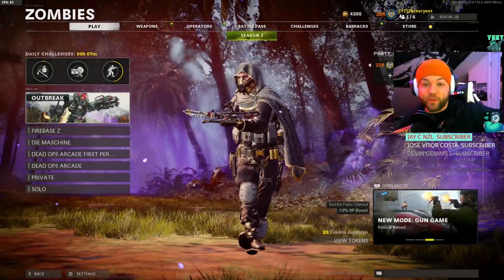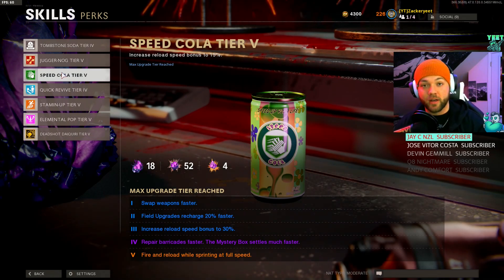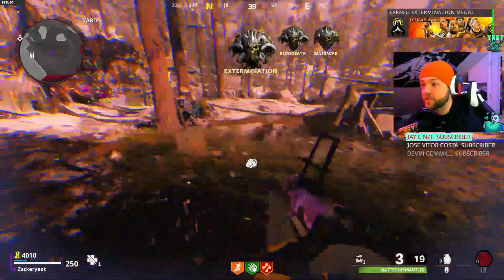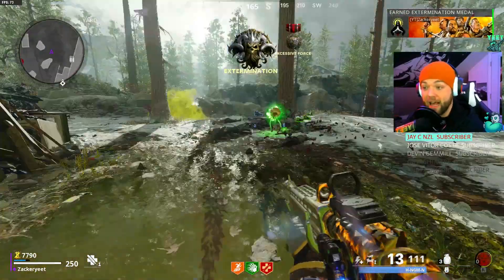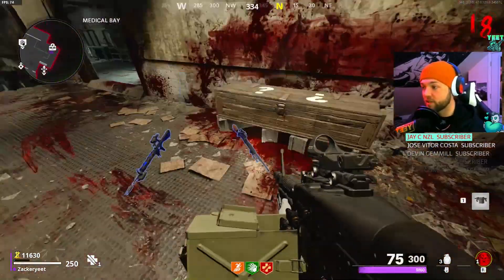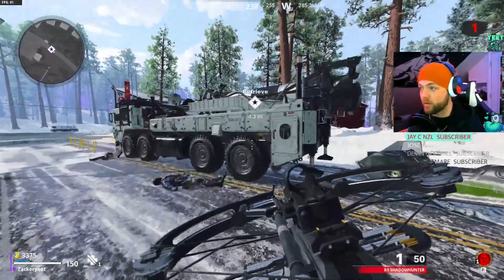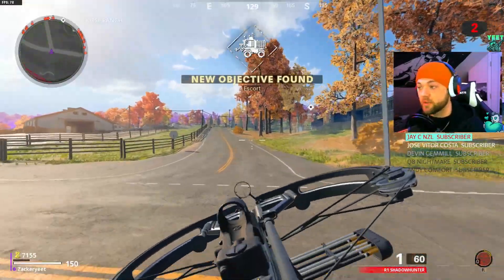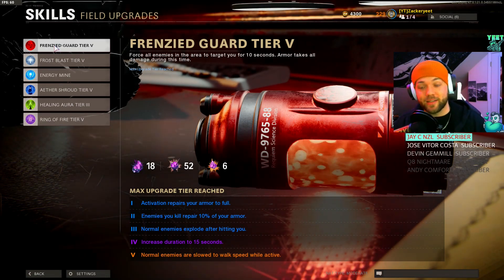The BEST Loadout for Outbreak and High Rounds! FRENZIED GUARD TIER 5 GOD MODE (Cold War Zombies)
Top 10 BIG D's as measured by Streamlabs.
1.    Jacob                   $1,040.00
2.    Sorus                    $850.00
3.    TyL                        $754.85
4.    David                    $657.70
5.    Yes                        $605.45
6.    Saviour                 $300.00
7.    NicholasCortez   $286.00
8.    Jakobe034          $262.43
9.    PhantomGodZ    $205.00
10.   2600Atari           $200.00